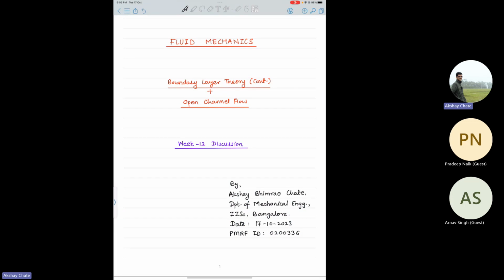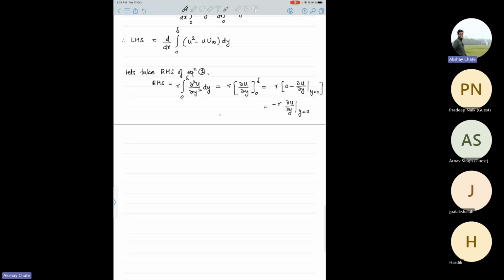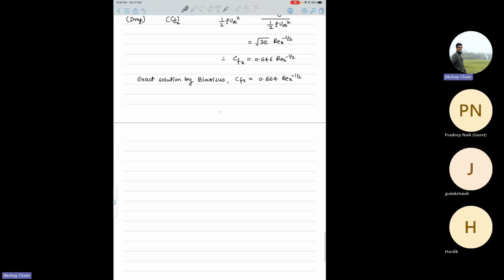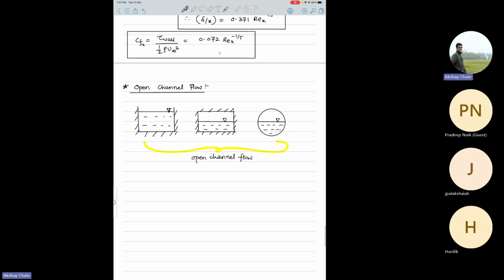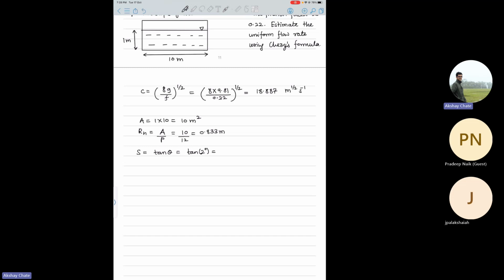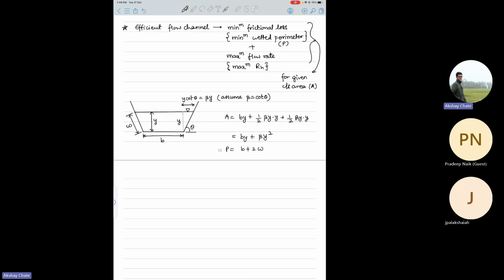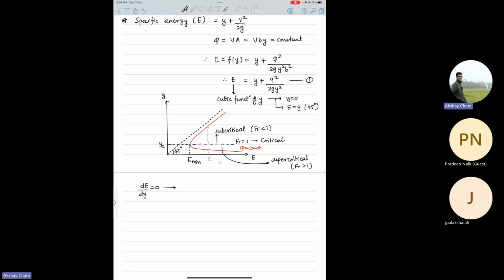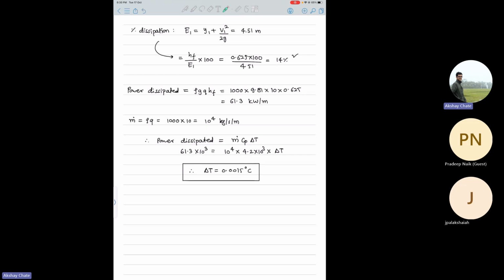Week 12 - 17-10-23